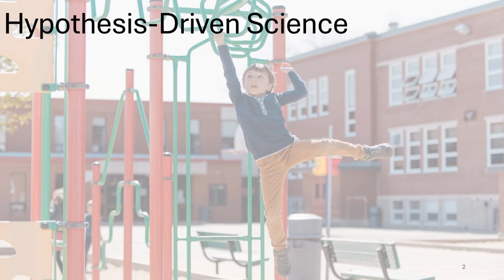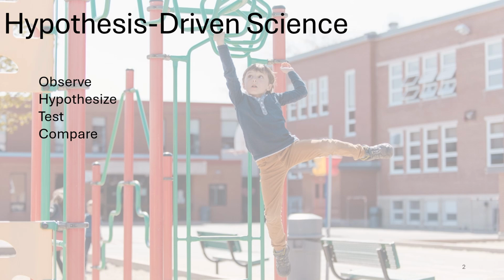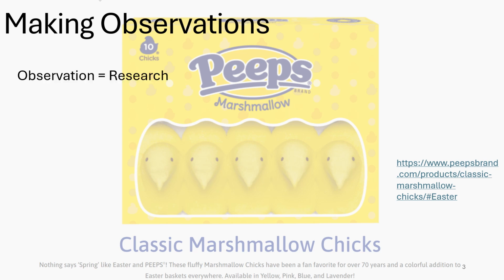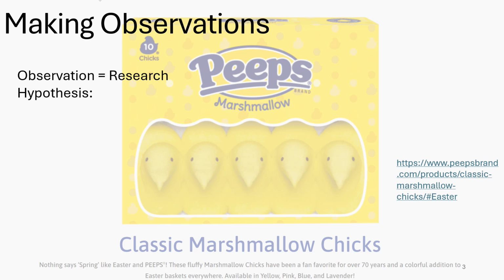Observations and Hypotheses